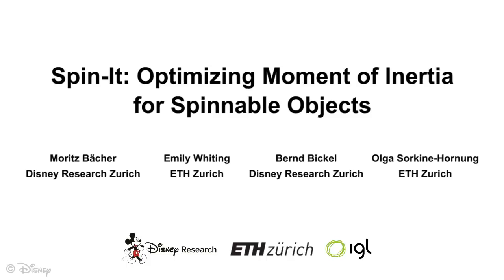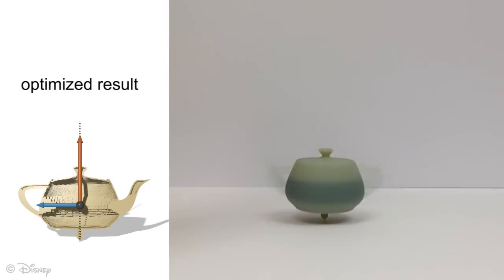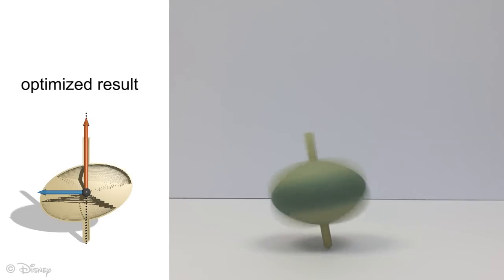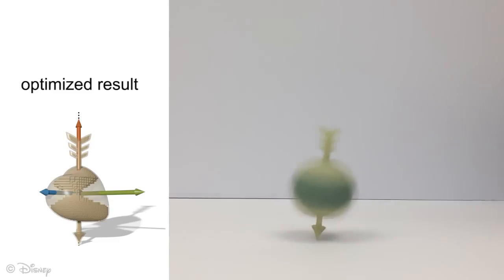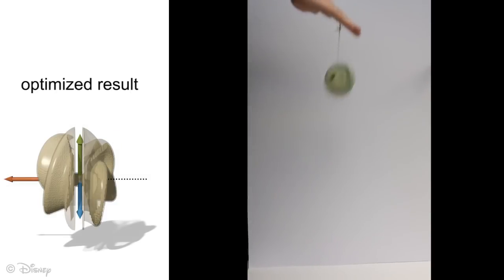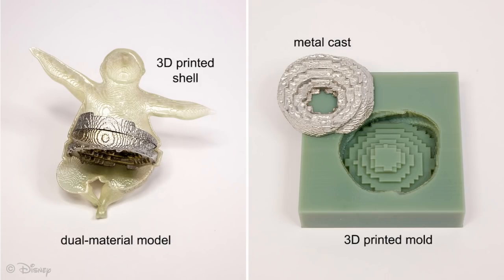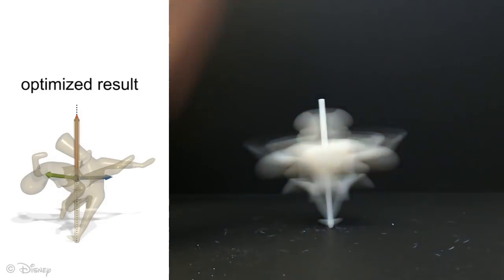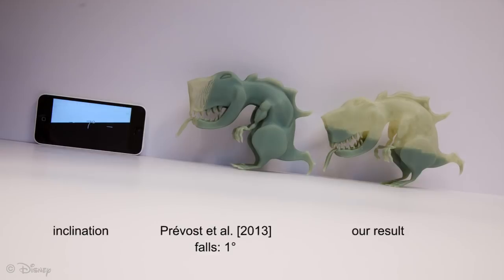Spin-It: Optimizing Moment of Inertia for Spinnable Objects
Spinning tops and yo-yos have long fascinated cultures around the world with their unexpected, graceful motions that seemingly elude gravity. We present an algorithm to generate designs for spinning objects by optimizing rotational dynamics properties. As input, the user provides a solid 3D model and a desired axis of rotation. Our approach then modifies the mass distribution such that the principal directions of the moment of inertia align with the target rotation frame. We augment the model by creating voids inside its volume, with interior fill represented by an adaptive multi-resolution voxelization. The discrete voxel fill values are optimized using a continuous, nonlinear formulation. Further, we optimize for rotational stability by maximizing the dominant principal moment. We extend our technique to incorporate deformation and multiple materials for cases where internal voids alone are insufficient. Our method is well-suited for a variety of 3D printed models, ranging from characters to abstract shapes. We demonstrate tops and yo-yos that spin surprisingly stably despite their asymmetric appearance.